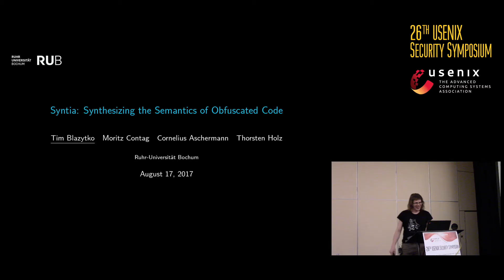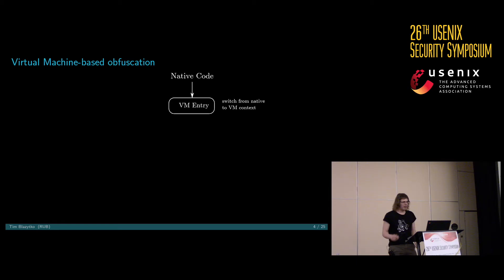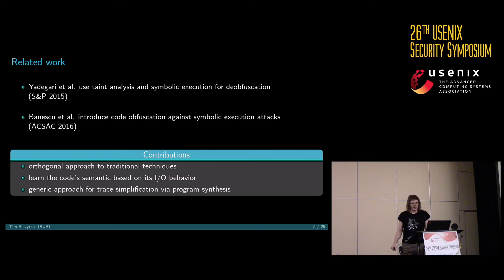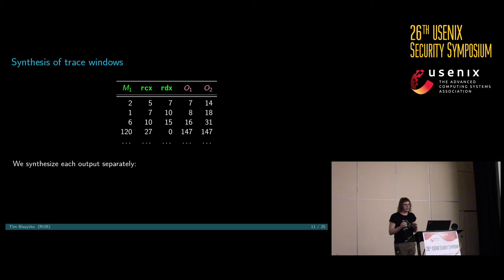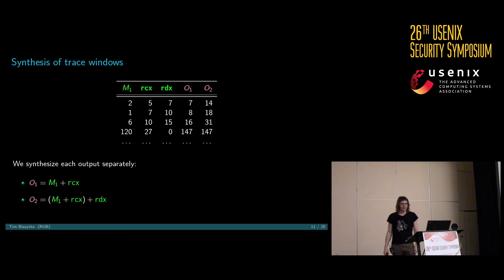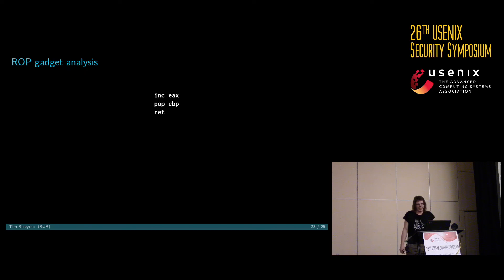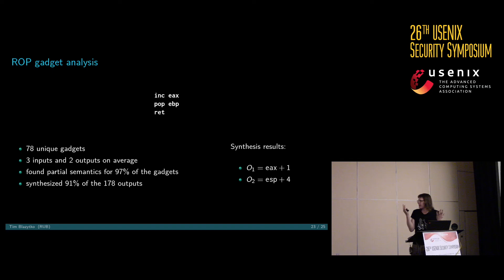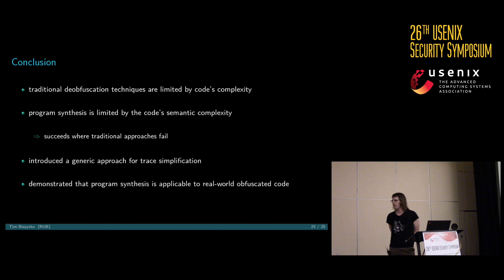USENIX Security '17 - Syntia: Synthesizing the Semantics of Obfuscated Code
Tim Blazytko, Moritz Contag, Cornelius Aschermann, and Thorsten Holz, Ruhr-Universität Bochum

Current state-of-the-art deobfuscation approaches operate on instruction traces and use a mixed approach of symbolic execution and taint analysis; two techniques that require precise analysis of the underlying code. However, recent research has shown that both techniques can easily be thwarted by specific transformations.

As program synthesis can synthesize code of arbitrary code complexity, it is only limited by the complexity of the underlying code’s semantic. In our work, we propose a generic approach for automated code deobfuscation using program synthesis guided by Monte Carlo Tree Search (MCTS). Specifically, our prototype implementation, Syntia, simplifies execution traces by dividing them into distinct trace windows whose semantics are then “learned” by the synthesis. To demonstrate the practical feasibility of our approach, we automatically learn the semantics of 489 out of 500 random expressions obfuscated via Mixed Boolean-Arithmetic. Furthermore, we synthesize the semantics of arithmetic instruction handlers in two state-of-the art commercial virtualization-based obfuscators (VMProtect and Themida) with a success rate of more than 94%. Finally, to substantiate our claim that the approach is generic and applicable to different use cases, we show that Syntia can also automatically learn the semantics of ROP gadgets.